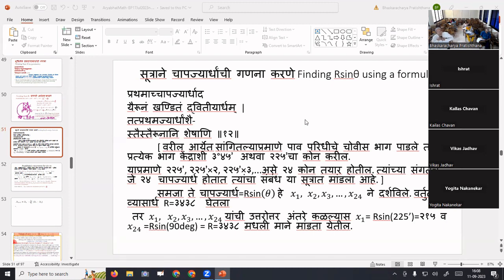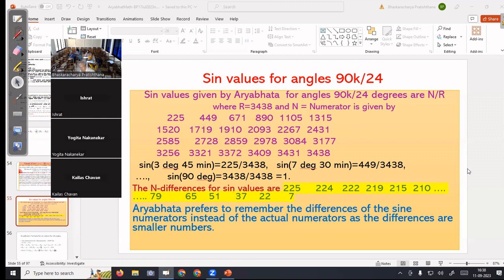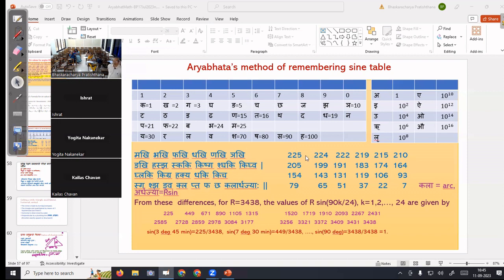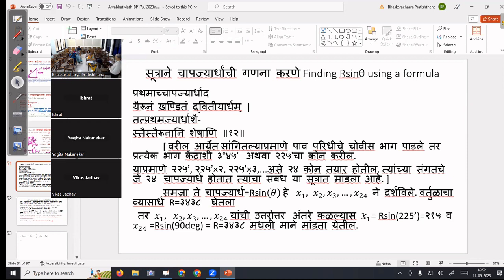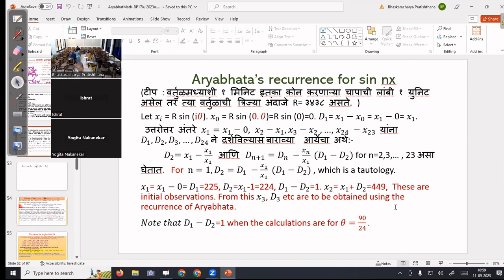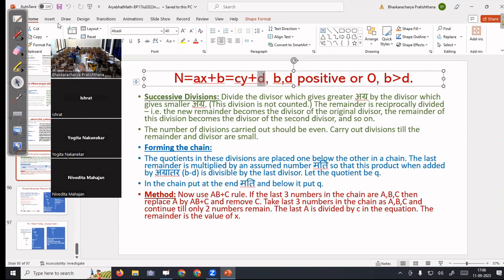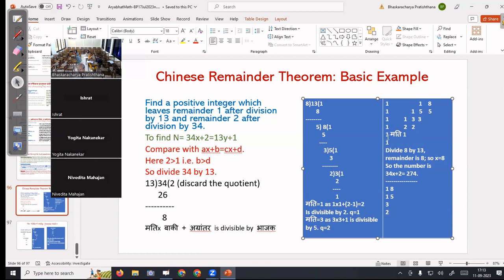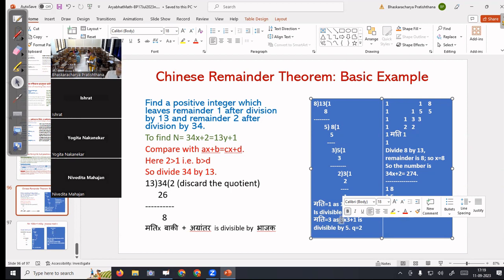Lecture #08 Ganitapada of Aryabhata I